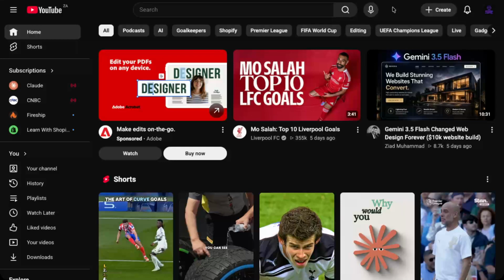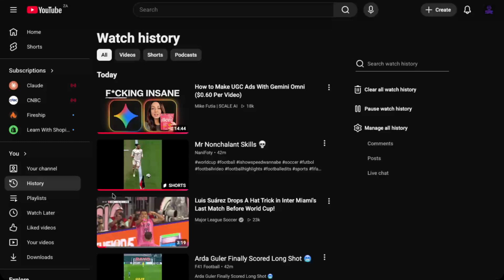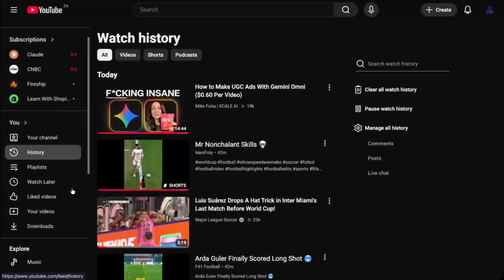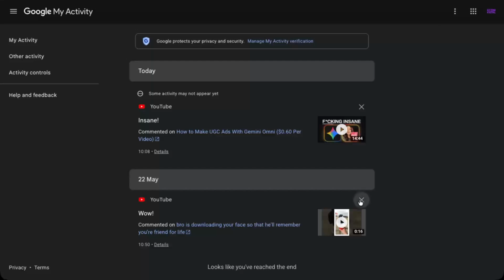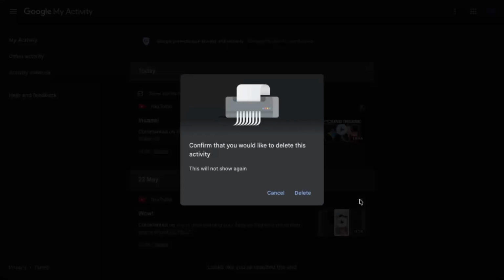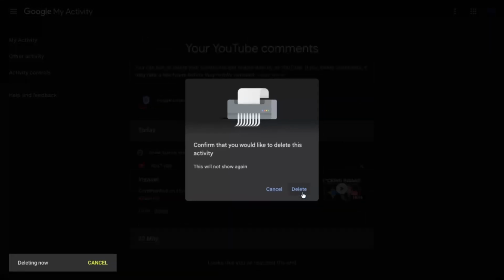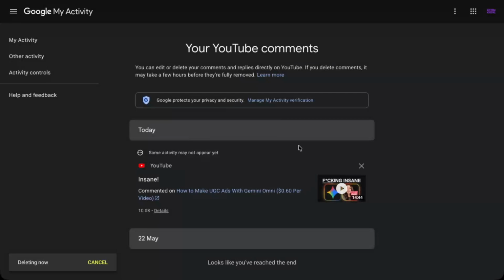How to Find and Delete YouTube Comments (2026) | Step-by-Step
In this video, you'll learn exactly how to find and delete YouTube comments from your channel quickly and efficiently. Whether you're cleaning up spam, removing old replies, or managing your community, this updated method walks you through every option available in YouTube Studio. We'll cover how to search for specific comments, bulk delete, and use filters to find what you need fast. This works with the current YouTube interface, so you won't run into outdated steps or missing menus. No third-party tools required — everything is done directly inside your YouTube account. If you manage a channel of any size, this is the process you need. Follow along and get your comments cleaned up today.